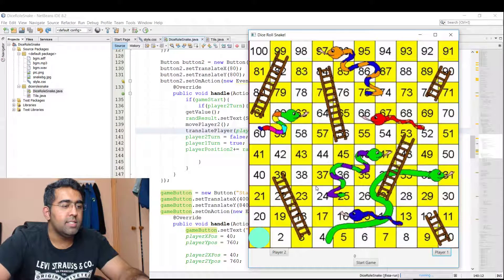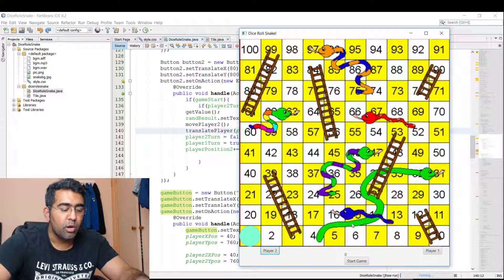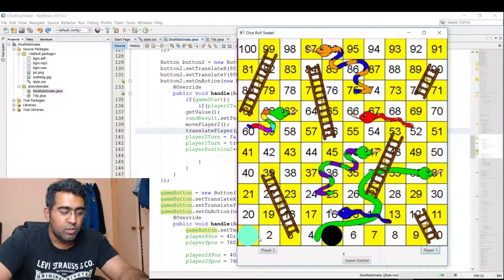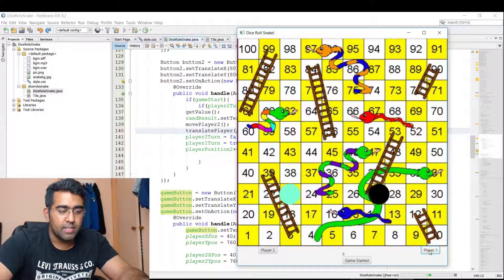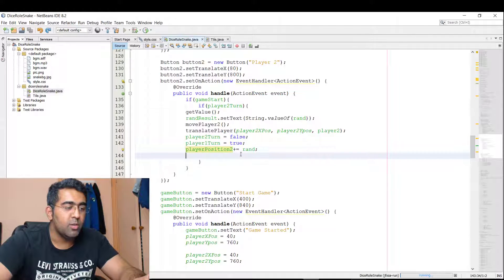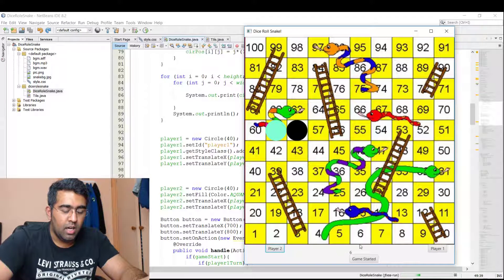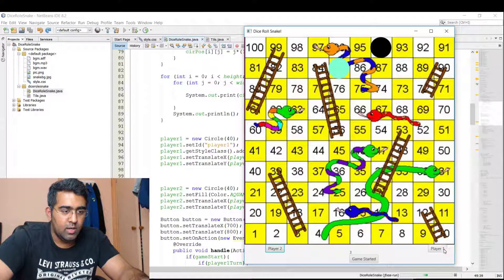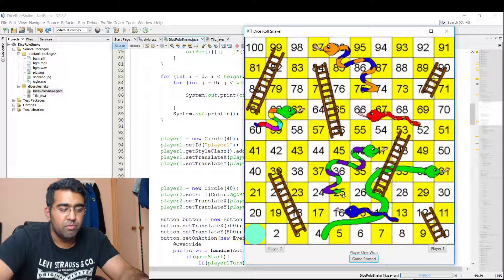Java Game Tutorial Live Stream Snake and Leader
java Game Programming Tutorial Live Stream Announcment.